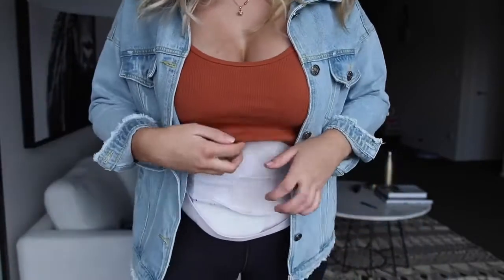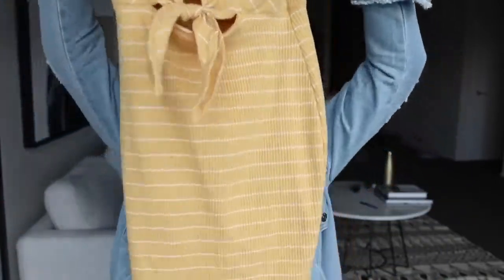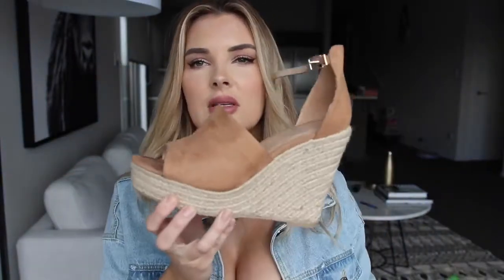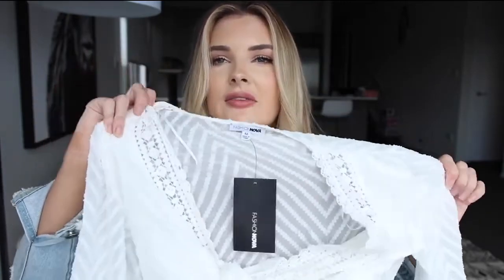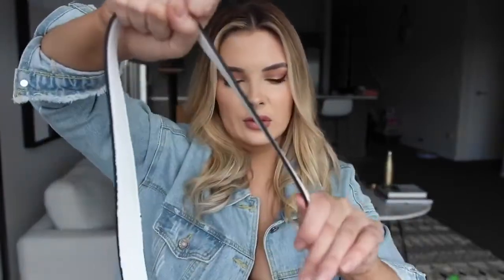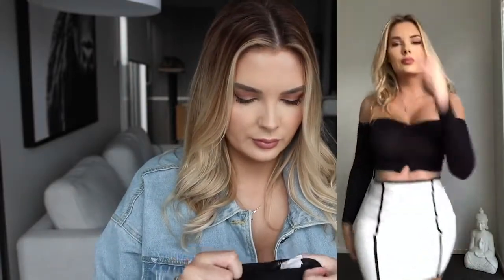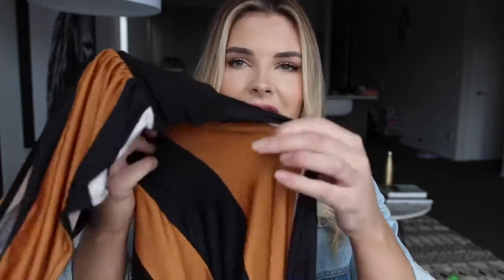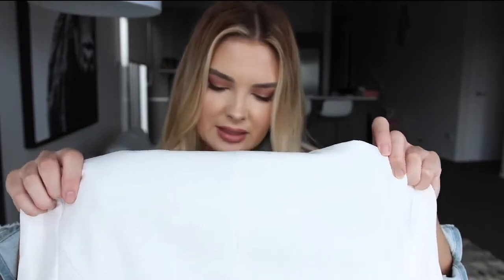Sexiest Outfits Try On Haul | Fashion Nova | Sarah Harris Favorite Outfits | New Arrival Fashion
FASHIONNOVA DRESSES TRY ON HAUL
FASHIONNOVA DRESSES HAUL
FASHION NOVA LINGERIE TRY ON HAUL
SEXIEST outfits TRY ON HAUL | fashionnova
HUGE BOOHOO TRY ON HAUL 2020 ! BOOHOO SPRING HAUL 2020 | ALLYIAHSFACE
VALENTINES DAY TRY ON HAUL FASHION NOVA
VALENTINE'S DAY INSPIRED TRY-ON HAUL- FASHION NOVA / LINGERIE, SLEEPWEAR & DRESSES!
Kids REACT to my FASHION NOVA OUTFITS **WHO WORE IT BETTER CHALLENGE**💰💔| Piper Rockelle

RATING EACH OTHER'S OUTFITS
RINI – My Favourite Clothes
50 OUTFITS for when you have nothing to wear
trying on literally EVERY piece of clothing i own
BTS Reacts to Their Favorite Fashion Trends | Drip Or Drop? | Cosmopolitan
Hello world From Jennie